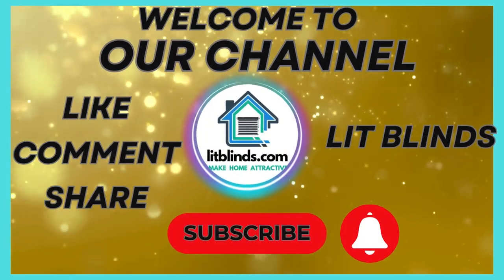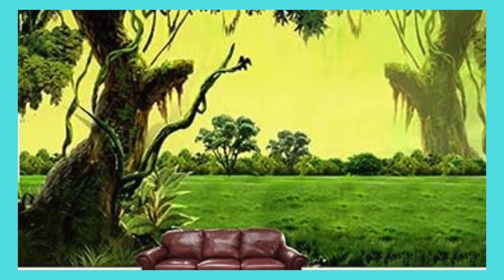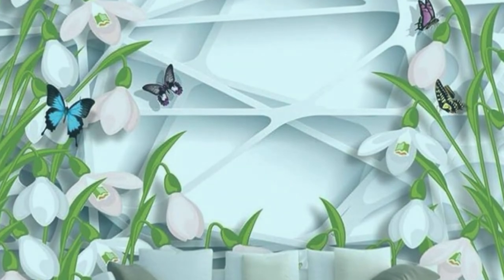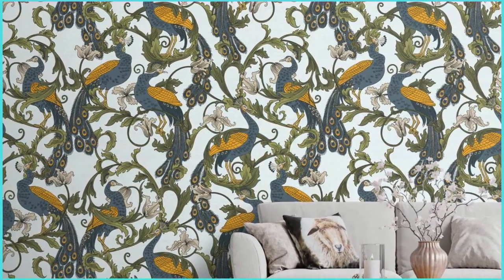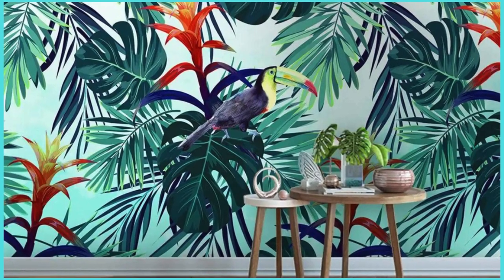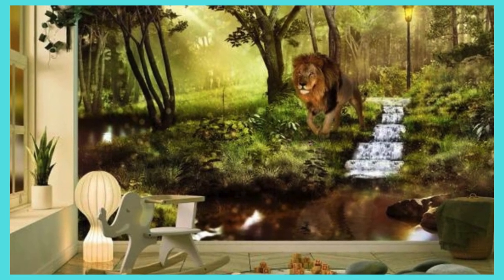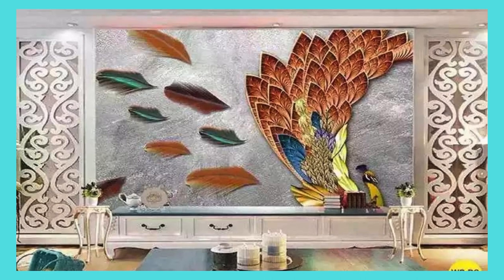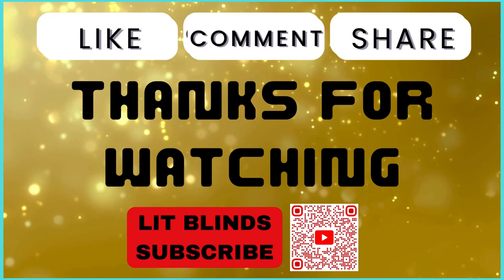TOP 100+ CUSTOM WALLPAPER DESIGNS | CUSTOMIZED WALLPAPER FOR ATTRACTIVE DECOR | @LitBlinds